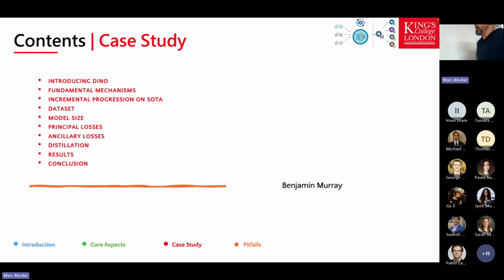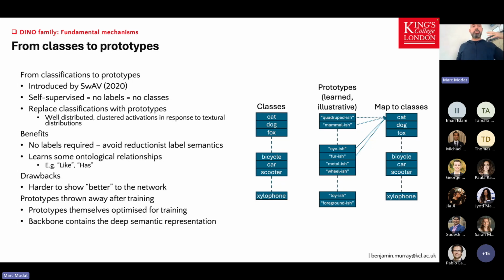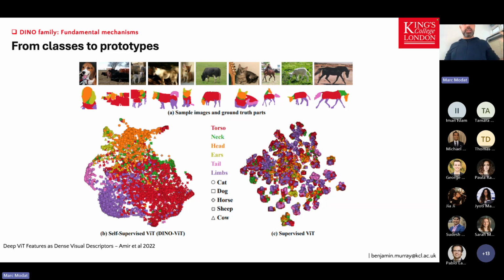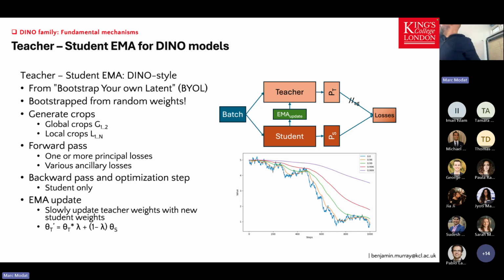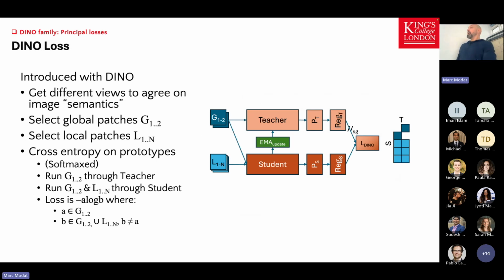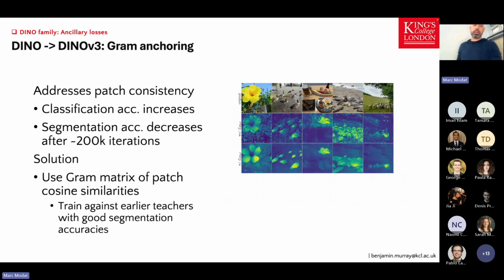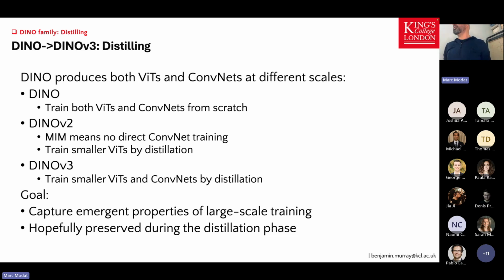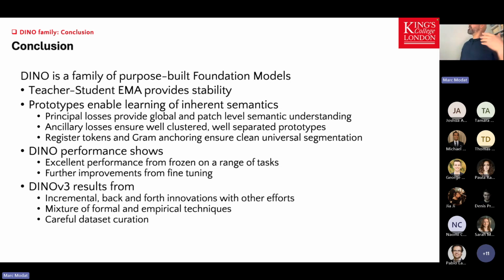Foundation Models: part 3 (DINO - a case study)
Marc Modat's team ran a comprehensive tutorial on Foundation models: what are they, how are they built and trained, how can you use them and what to be wary of. Part 3 takes a deep dive into the DINO model from Meta